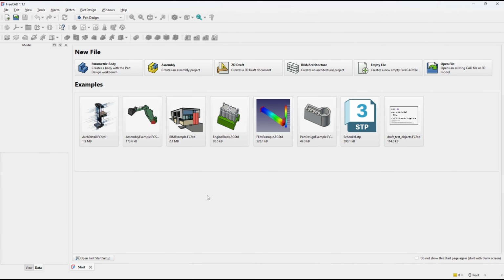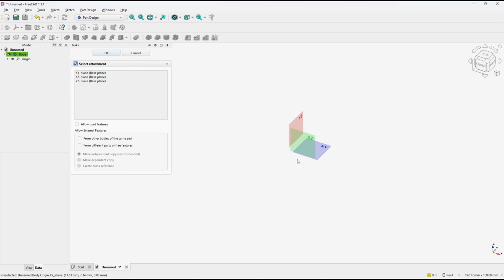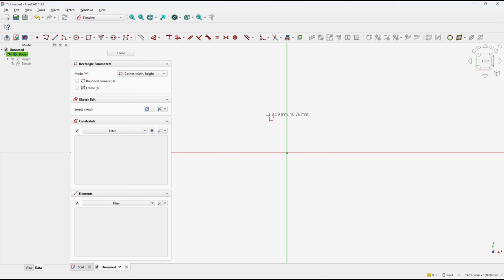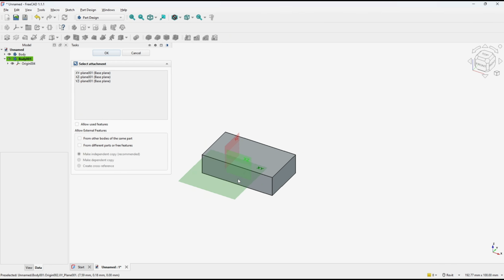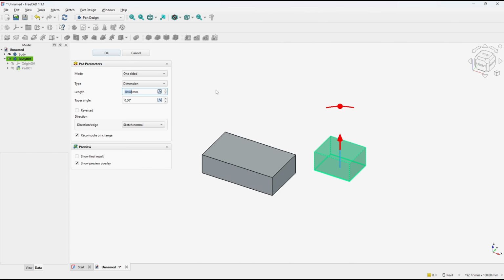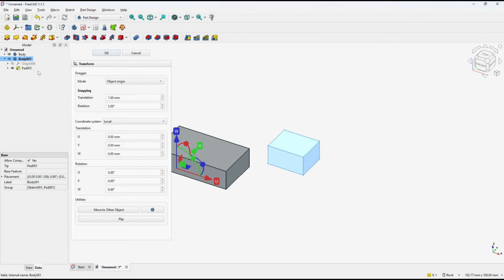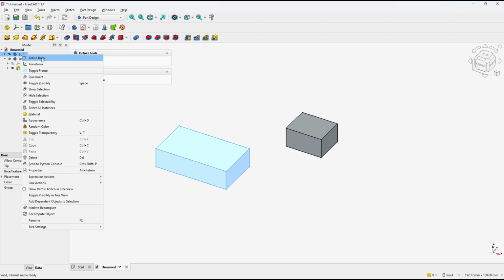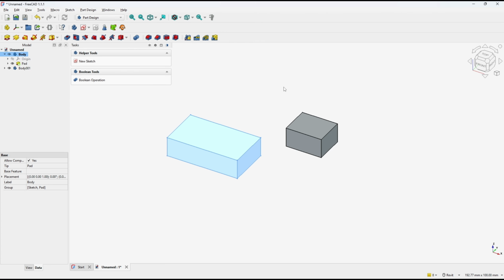FreeCAD 1.1 How To Move Body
Learn how to move a body in FreeCAD 1.1 with this detailed step-by-step guide. Perfect for beginners and experienced users, this tutorial will help you understand the process of repositioning bodies within your 3D models efficiently.